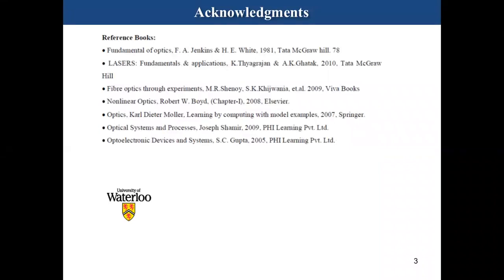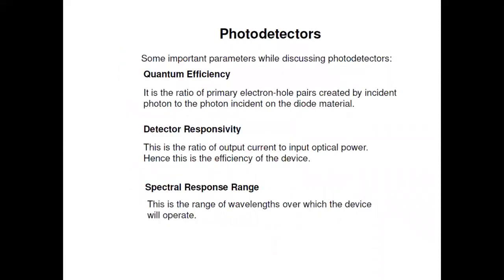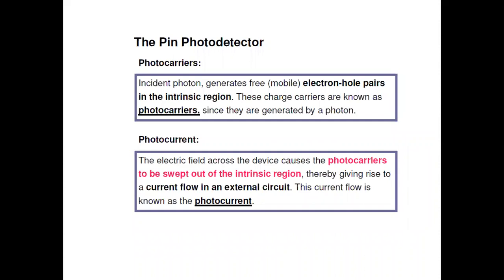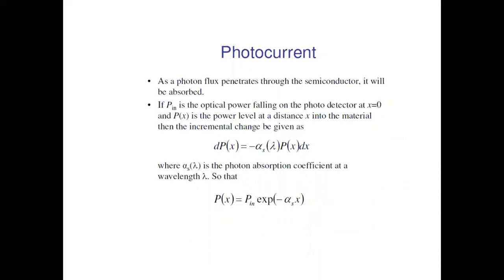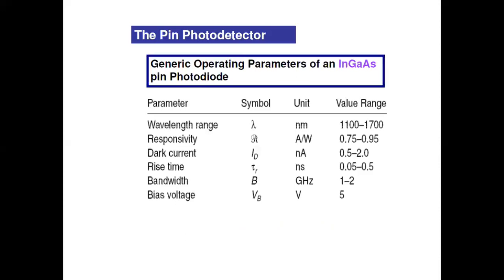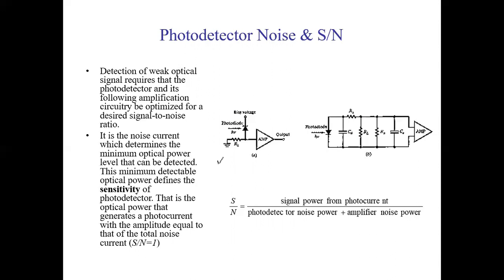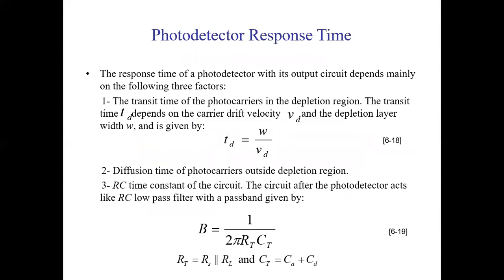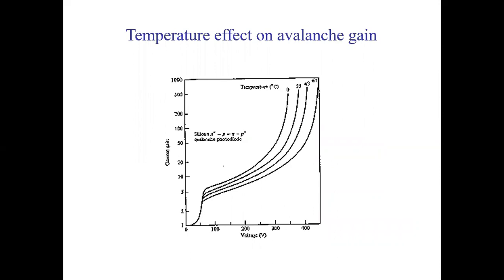PHYSICS DSE APPLIED OPTICS OLS 3